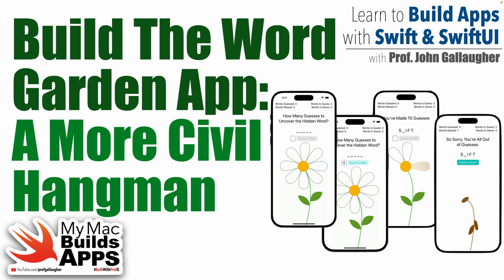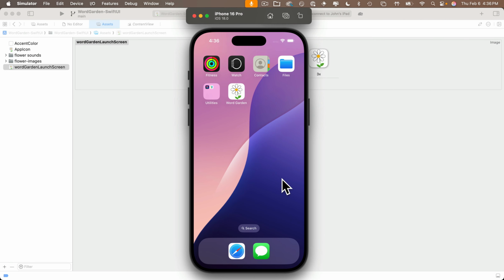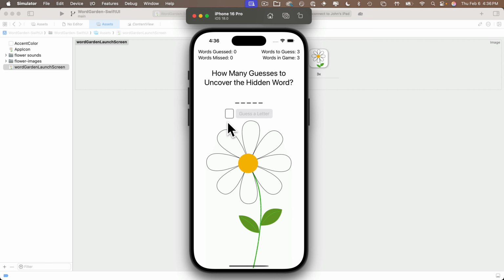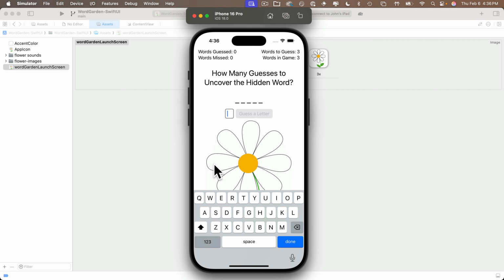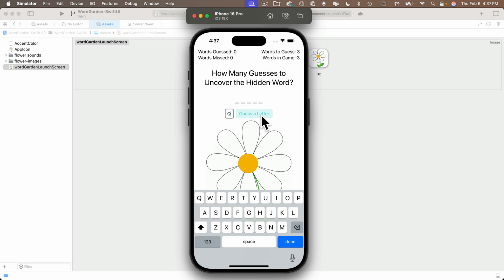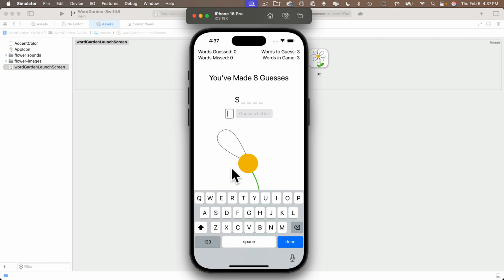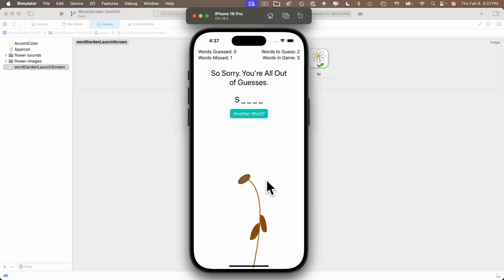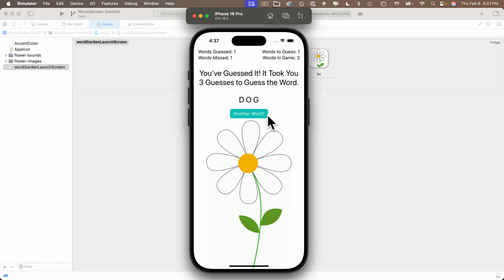Ch. 2.0 WordGraden App Demo - Prof. G's SwiftUI Course (2025)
For our 2nd SwiftUI App, we'll build Word Garden, a more civil alternative to the classic hangman game. This video demonstrates what we'll be building over the next several videos.